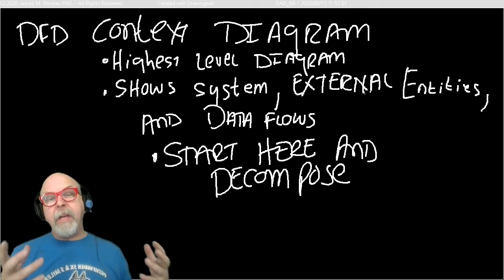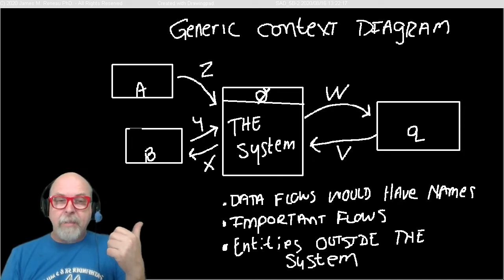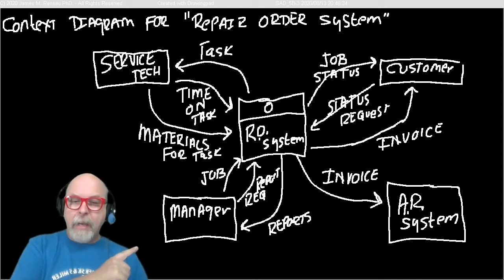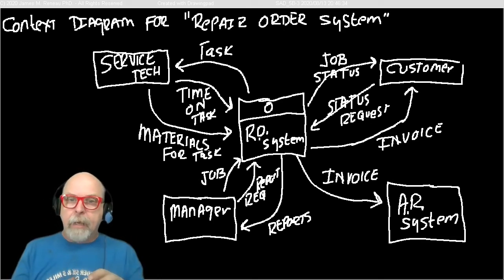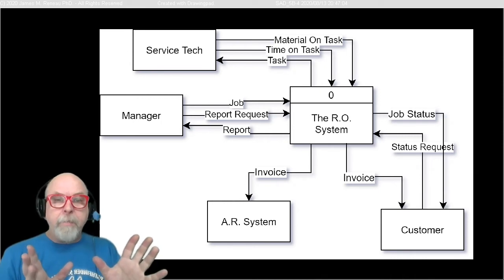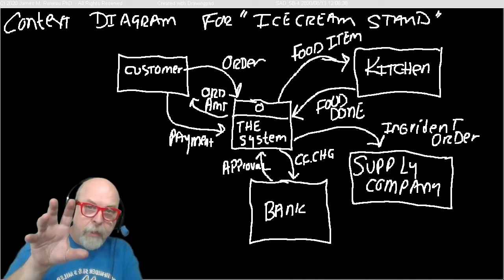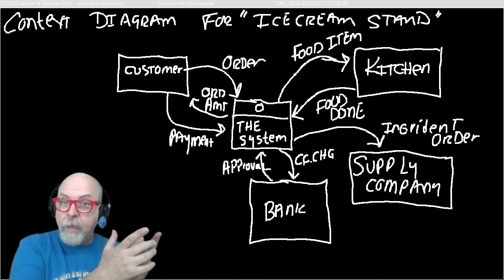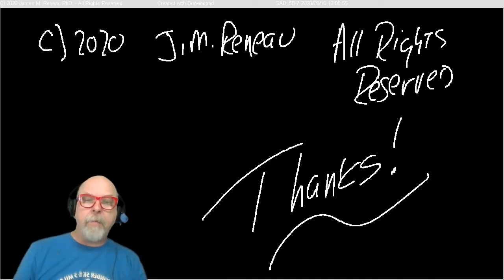SAD5B - DFD Context Diagram